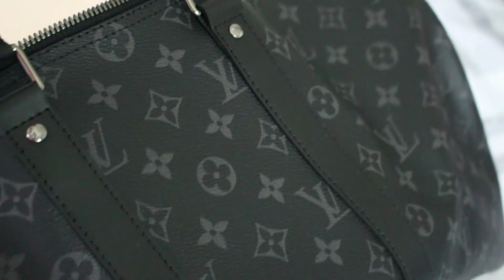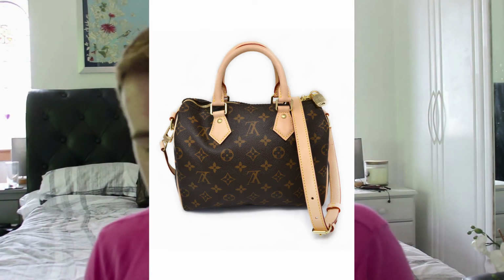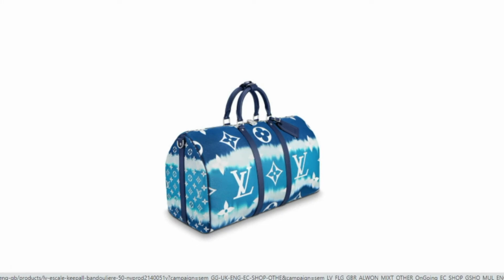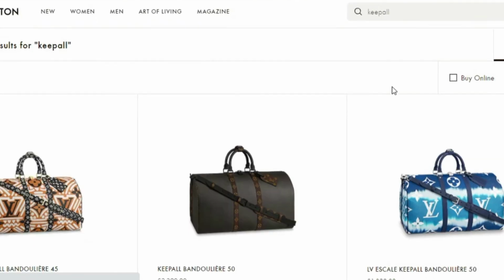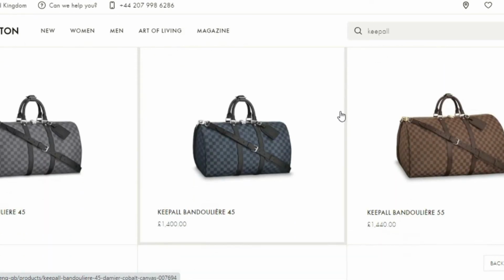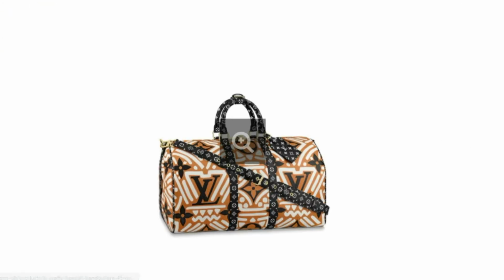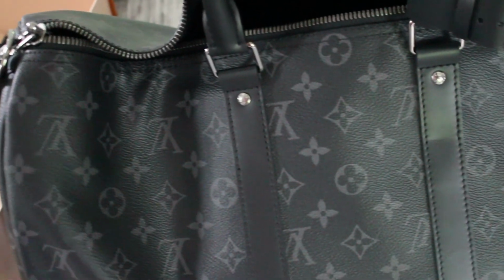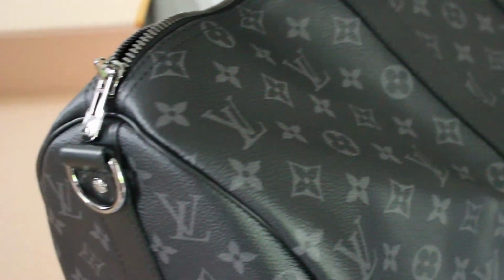The Best Louis Vuitton Bag Ever Made, TAG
Hello Hello,
Welcome to my video on 'the best Louis Vuitton bag ever made'. Thanks to Winnie Bee LV & StyledByGwenny for the TAG for this video.

I hope you all enjoyed this Louis Vuitton video?